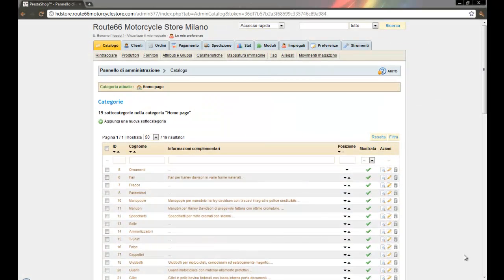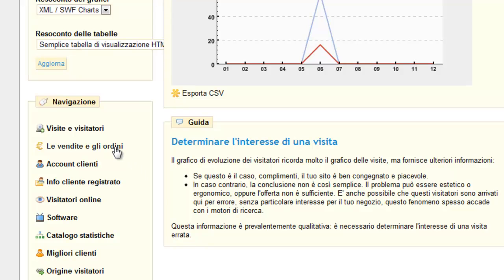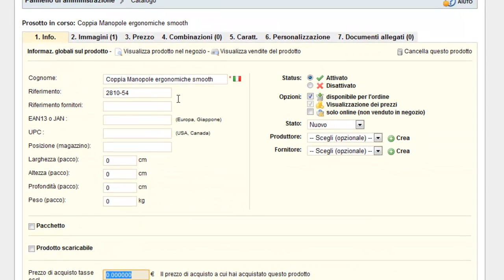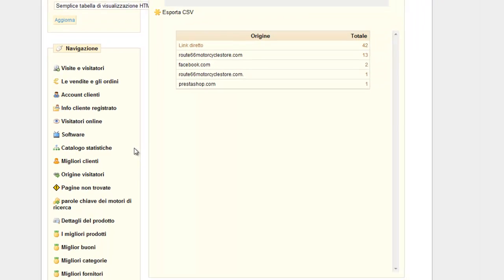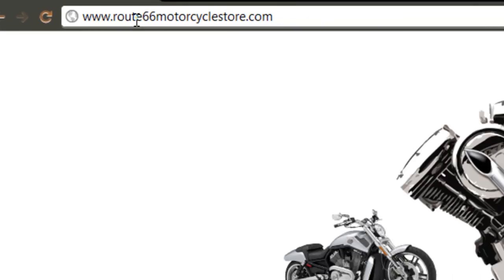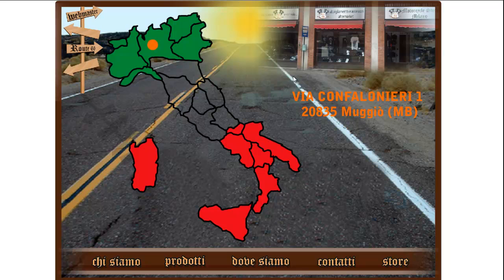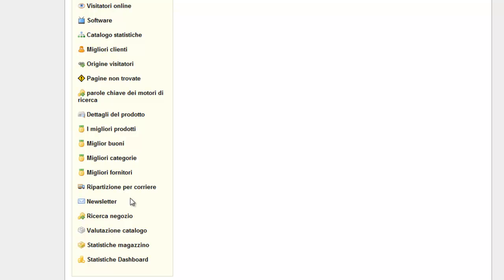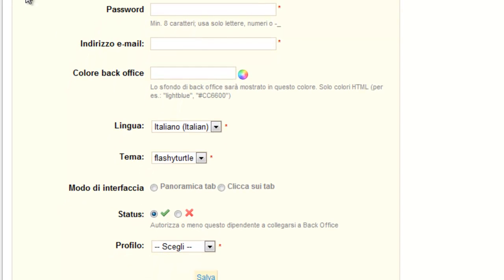videotutorial prestashop italiano (le potenzialità per la gestione della tua azienda)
In questa seconda parte dedicata all'ecommerce PRESTASHOP, versione 1.4, UB76 WEBDESIGNER presenta le opportunita offerte per la completa gestione delle vendite della tua azienda, nonchè la possibilità di controllare le statistiche dei visitatori, i profitti, i prodotti in giacenza. Inoltre ad ogni vendita, prestashop emette una fattura in automatico e la invia al tuo cliente...